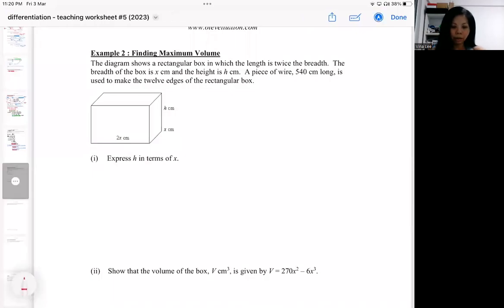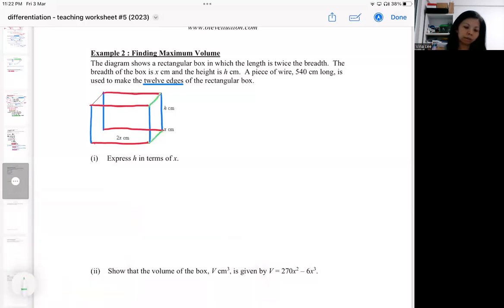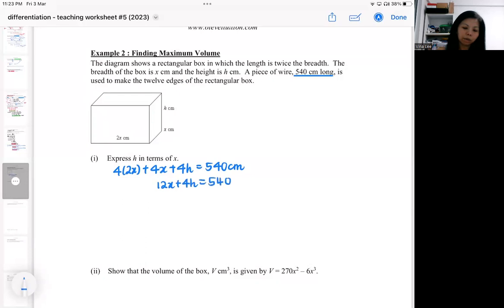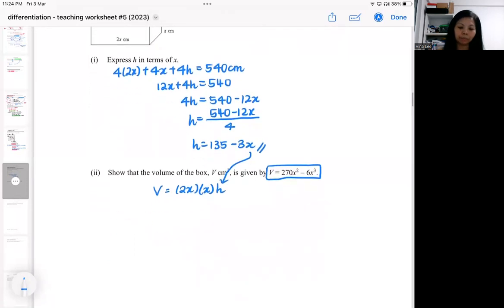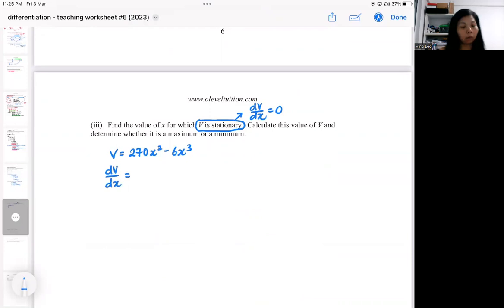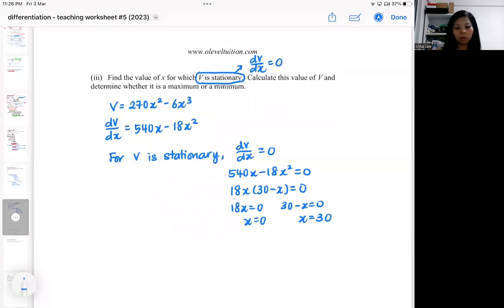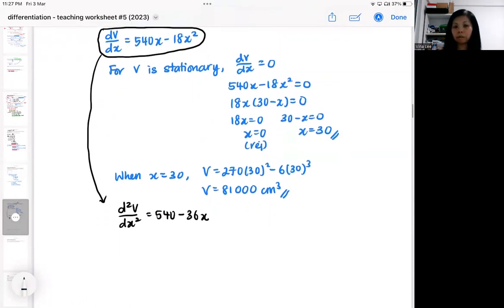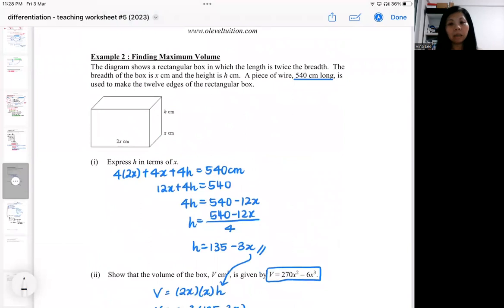differentiation tw#5 example 2